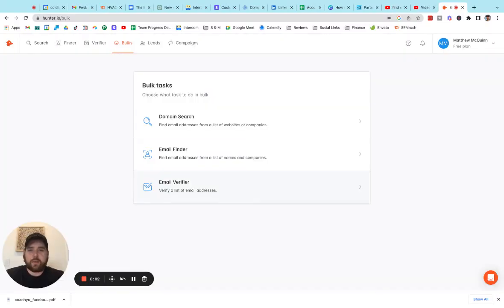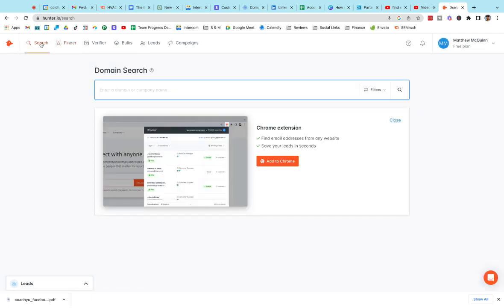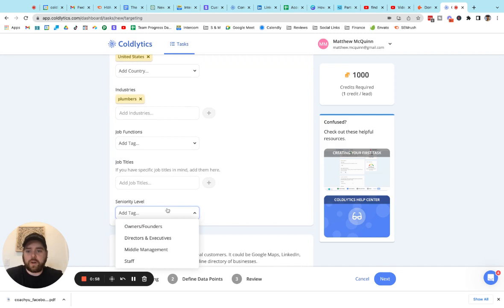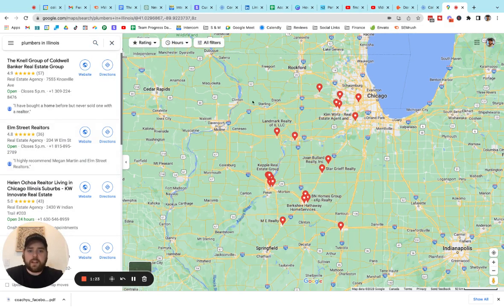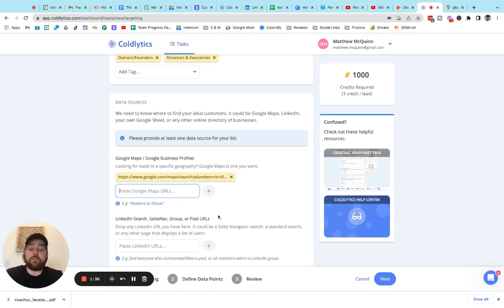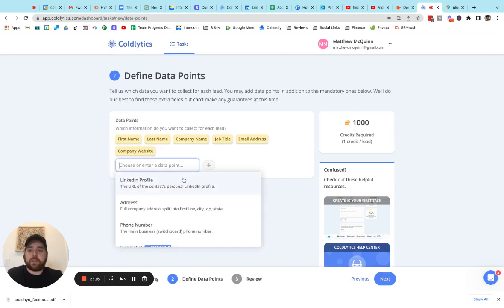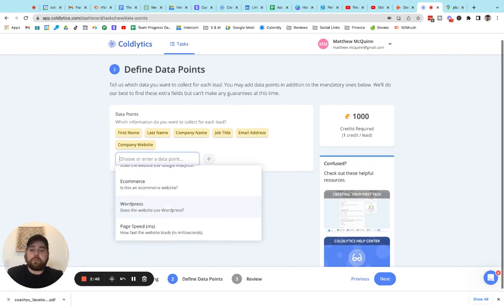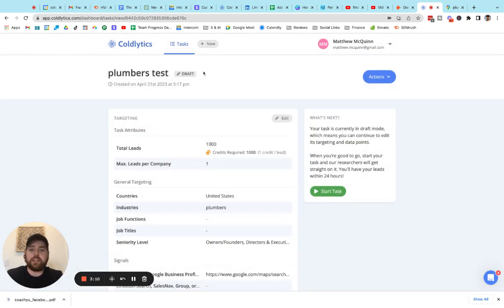The #1 Hunter.io Alternative (2023)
Look no further for a hunter.io alternative.

Coldlytics, an alternative to hunter.io, is user friendly, top rated and includes tons of data points you'd otherwise miss out on.

Hunter is limited to enriching data based on an full name or company website URL.

Coldlytics enables you to find as many new businesses as you need to carry out your prospecting with.

People use Coldlytics for cold email lists, cold calling lists, and direct mail lists.

Try out Coldlytics at coldlytics.com as an alternative to hunter for building an email list.

00:00 Hunter.io Review
00:35 Hunter.io Alternative: Coldlytics
00:48 Specify Industry
00:59 Find Business Owners Emails
01:09 Find Leads on Google
02:14 Select Data Points
03:01 Launch List